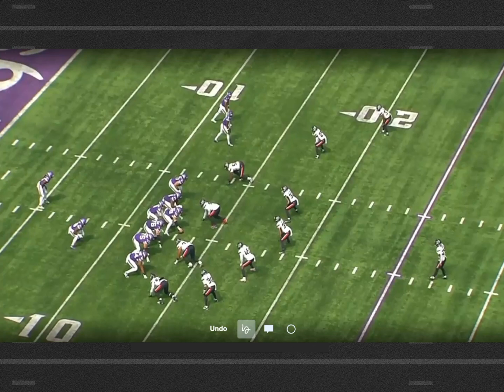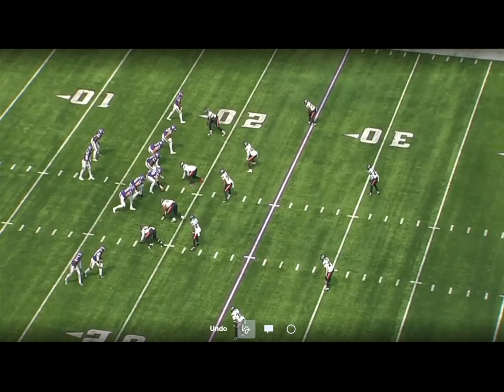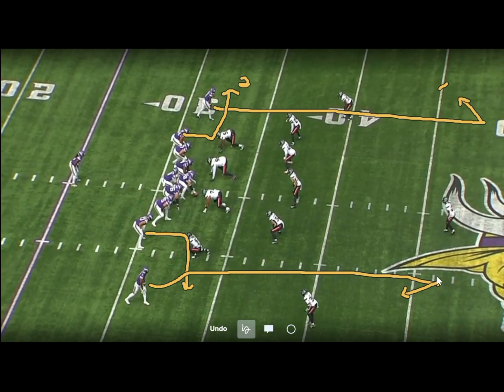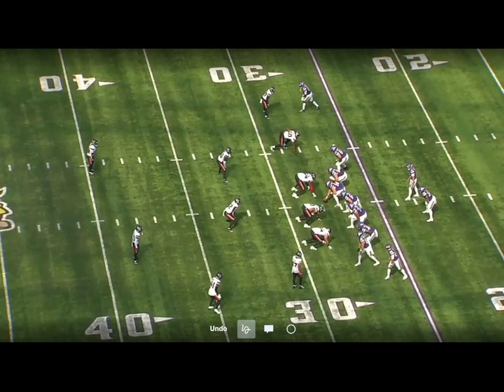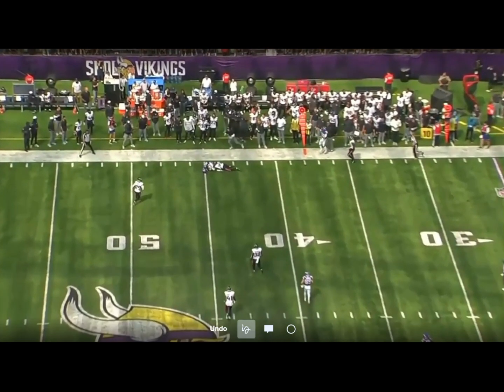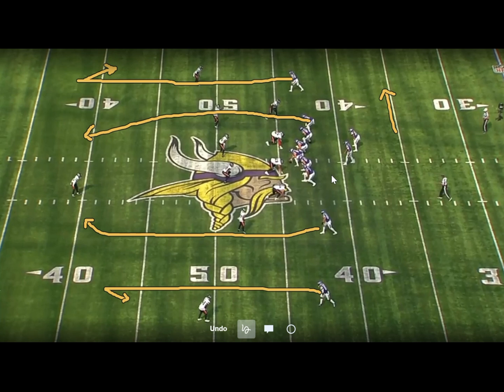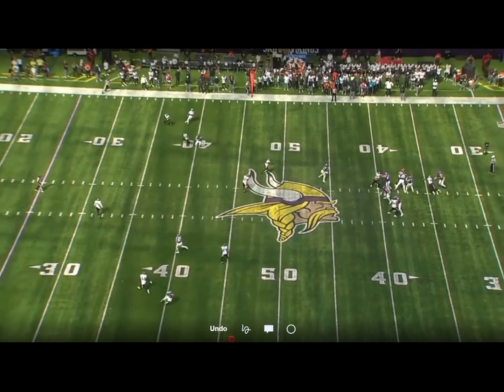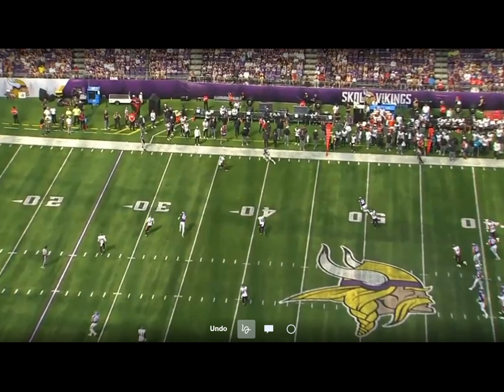KOC Offense - Preseason Week 1 2025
In this video, we look at the top play designs and concepts illustrated by the Kevin O'Connell offense and connect the concepts to base installs within the offensive structure. We also track the concepts gaining popularity and success within the offense and how O'Connell layers and protects them on a week to week basis.